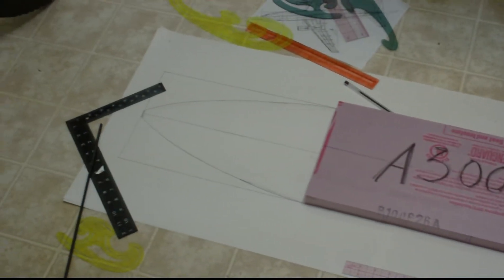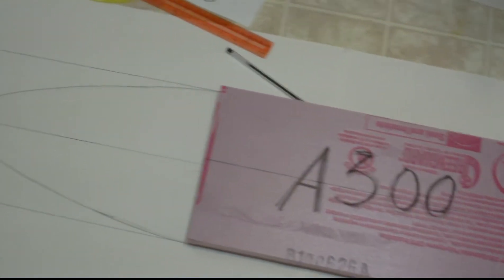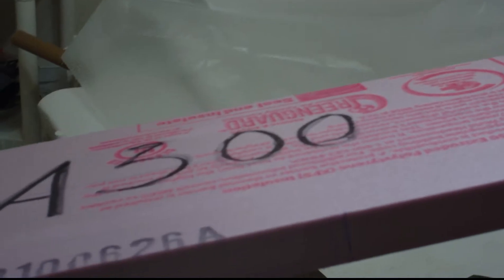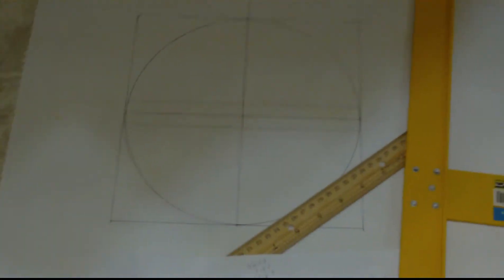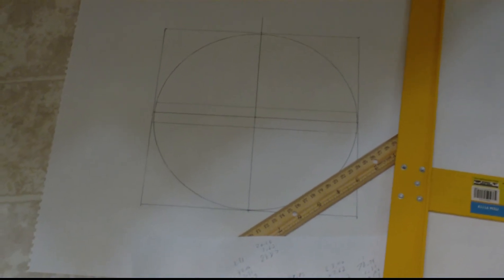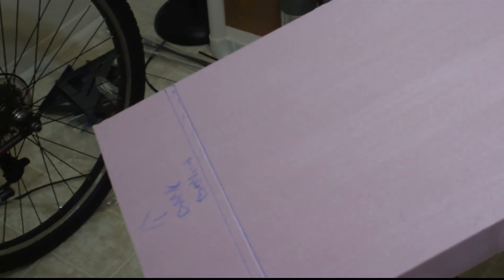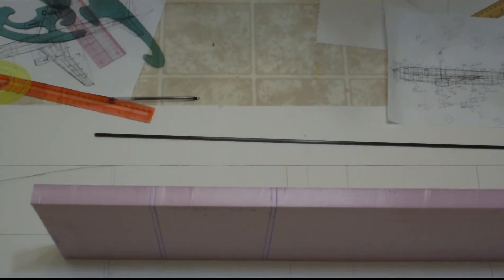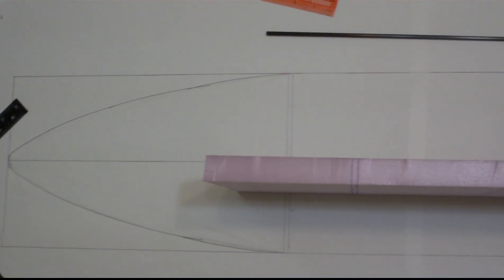How to build a 7 Foot Airbus A300 RC EDF airliner Part-6